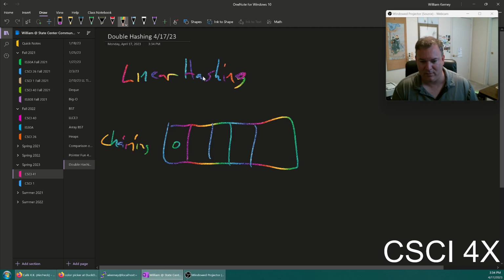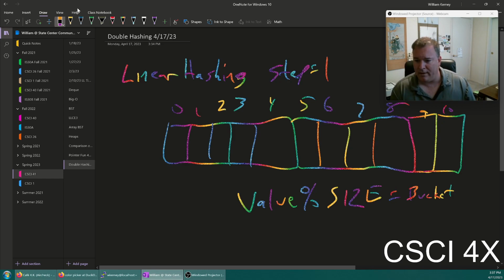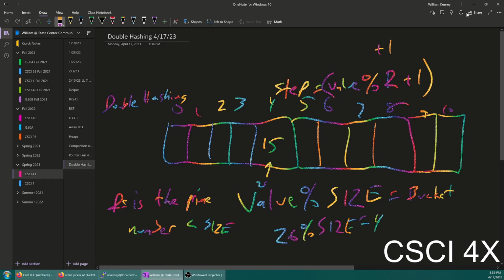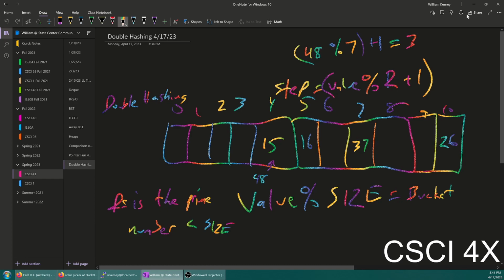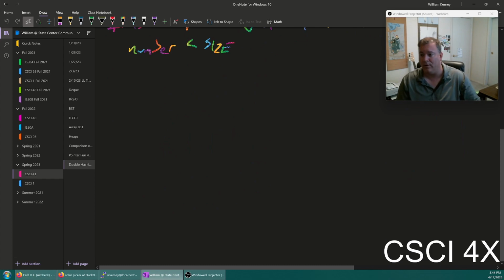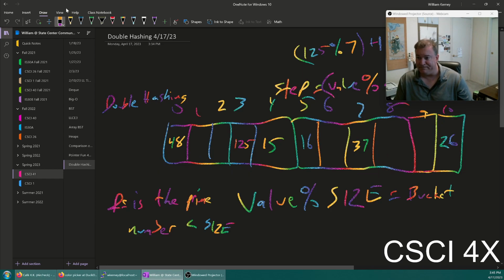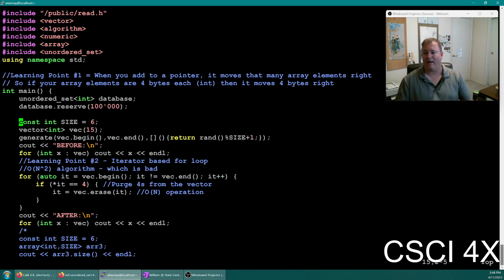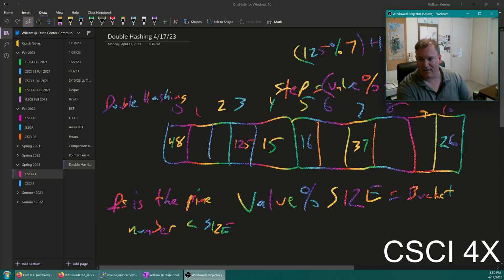Double Hashing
We've talked about Linear Probing and Hashing with Chaining, this continues the Hash Table discussion with Double Hashing, which is like linear probing but does a better job scattering numbers over the hash table.